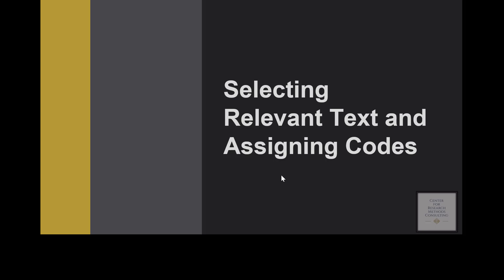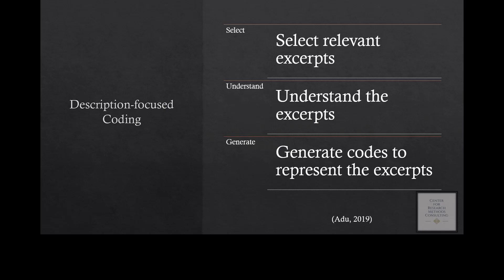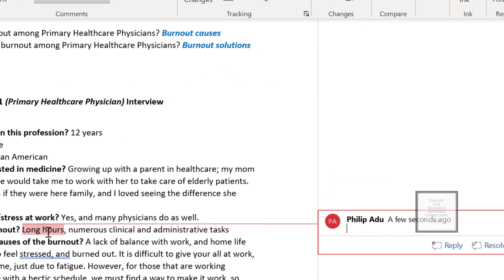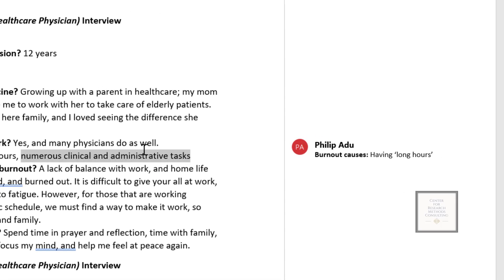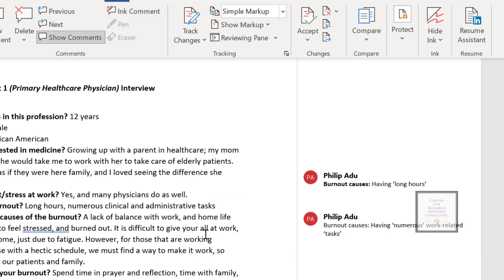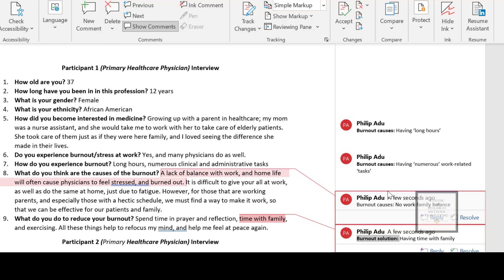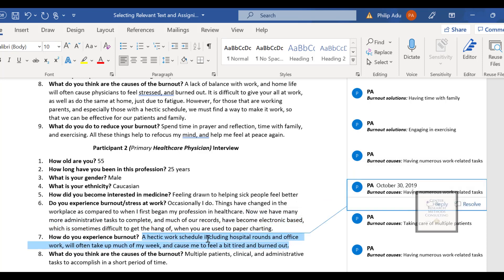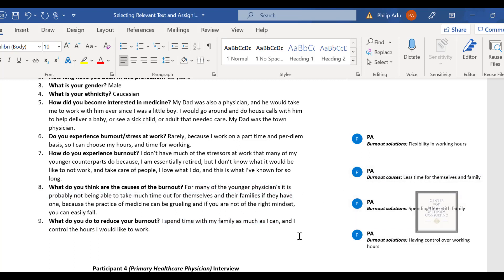Selecting Relevant Text and Assigning Codes (Model 3, Lecture 3)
In the video, I explain how to analyze qualitative data by manually coding the data. I first select significant information from the transcripts and assign codes under their respective research question. I use Microsoft Word to demonstrate the manual coding process. The research questions help to select important statements, and the chosen coding strategy, description-focused coding, helps to think about what to do next. I explain that after identifying significant information, it is essential to understand that information and then assign and label it using a label that represents the information in between two to five words. I show how to put the codes under the right research question and how to use quotation marks when quoting participants' own words. I conclude by stating that identifying significant information and labeling it is crucial and must be done for all the information found.